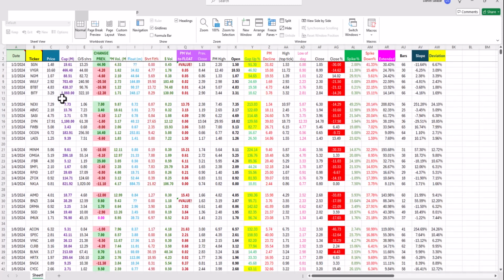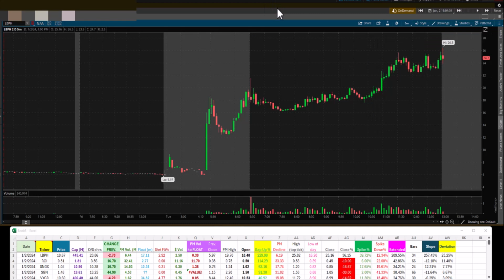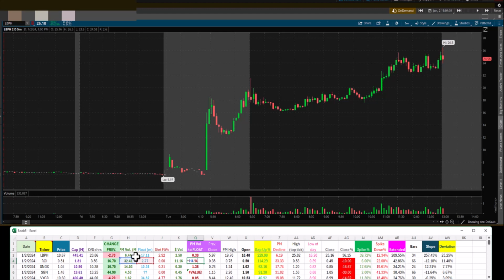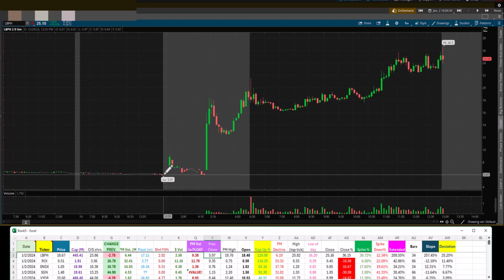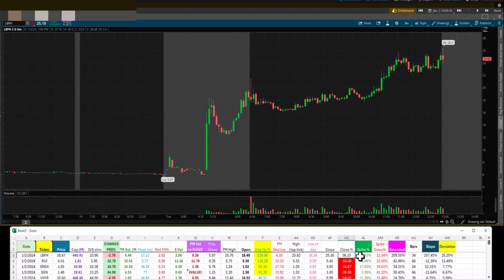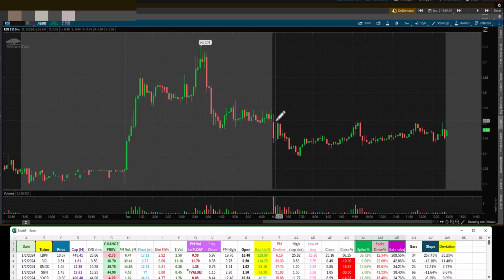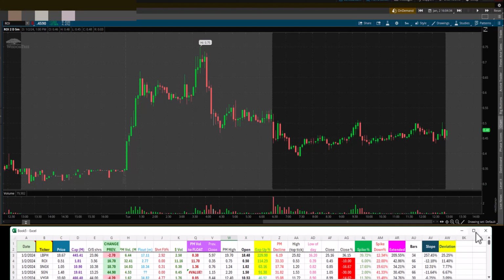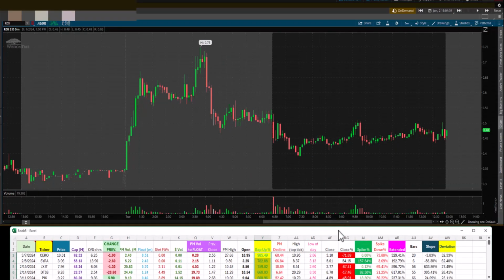How to create Excel Spreadsheet for Trading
I will show you how to build a good excel sheet that you can use to increase your odds for profitable day trading stocks.

Once you have the data, you can apply the same methods and concpets to other securities like crypto, forex, or futures.